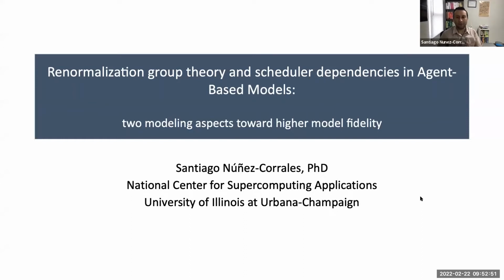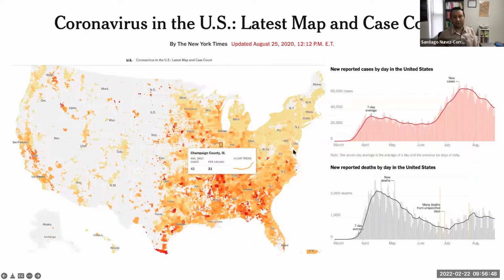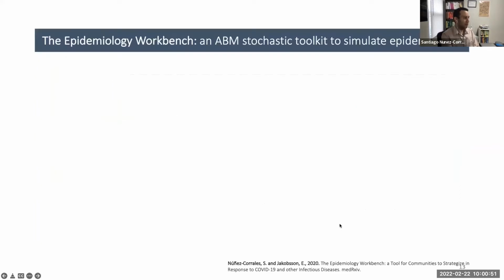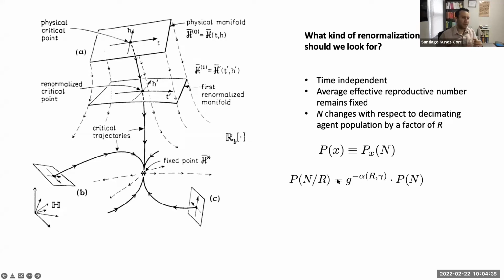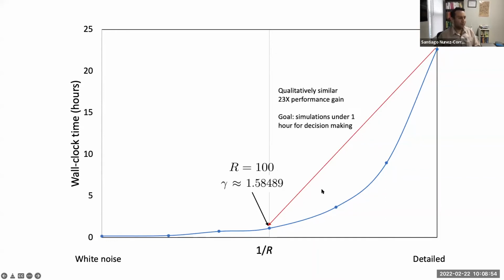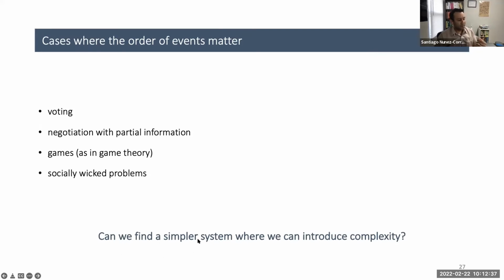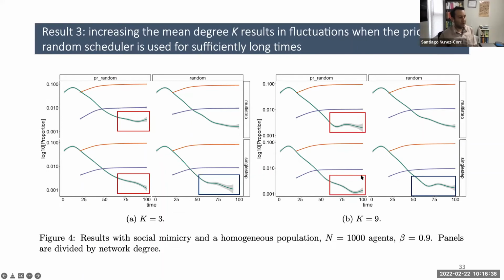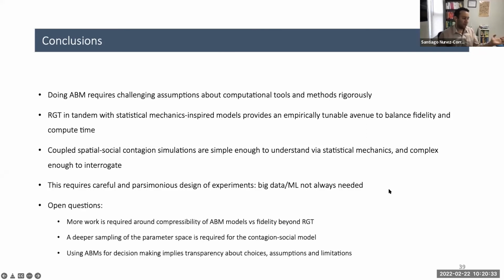Renormalization group theory and scheduler dependencies in Agent-Based Models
Renormalization group theory and scheduler dependencies in Agent-Based Models: two modeling aspects toward higher model fidelity.
Presentación a cargo de Santiago Núñez-Corrales, en el área de  Contribuciones a la modelización matemática del Covid-19.